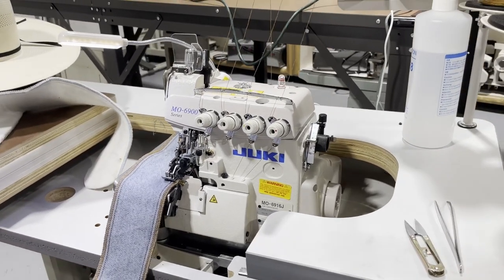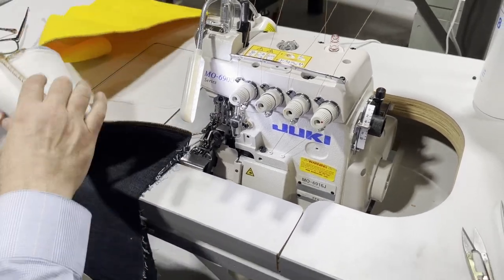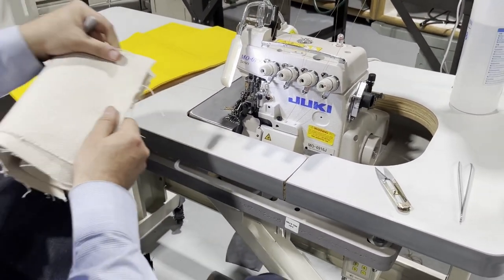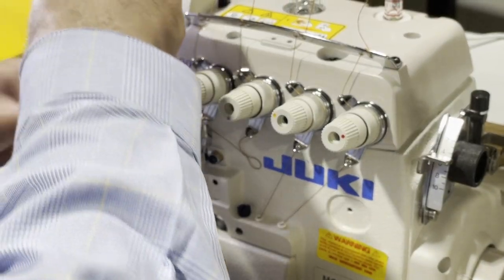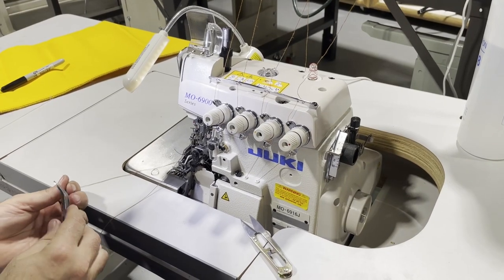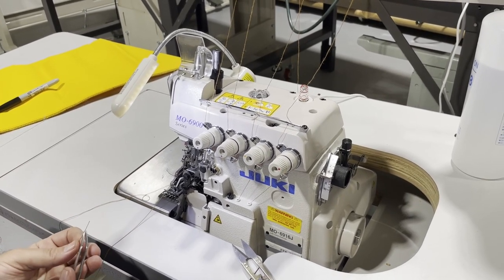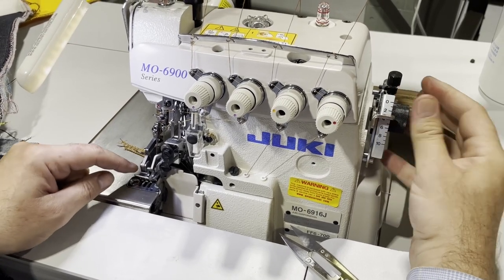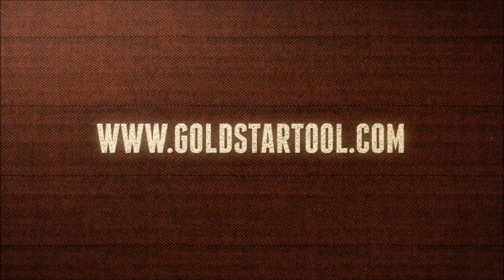Product Showcase - Juki MO-6916J 5-Thread Industrial Serger Part 2 - Goldstartool.com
In today's video, David continues the Juki MO-6916J 5-Thread Industrial Serger showcase with more demonstrations of its use with various heavy-duty materials.